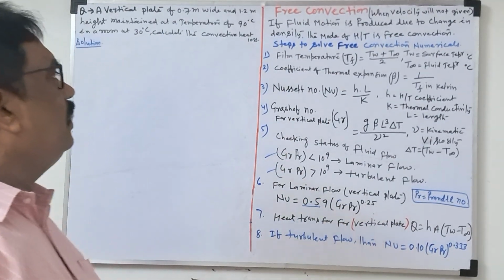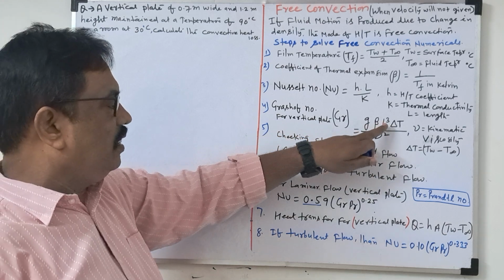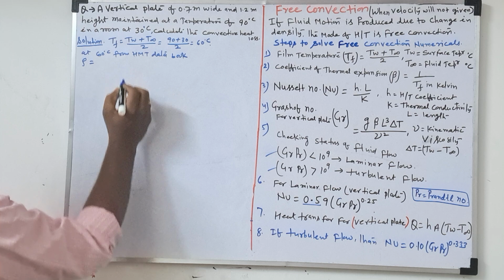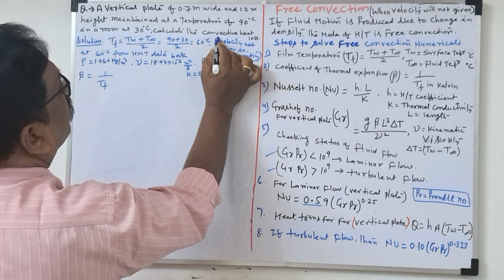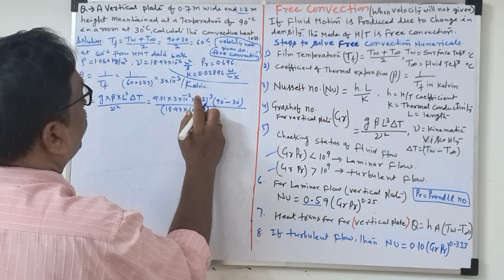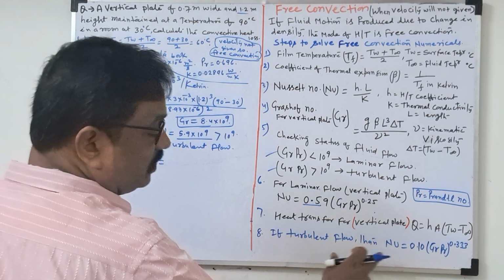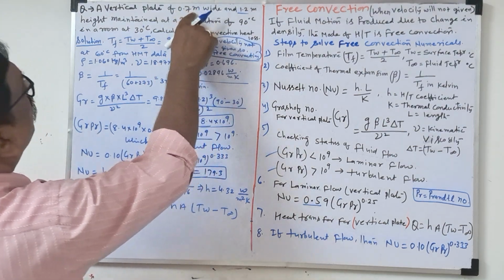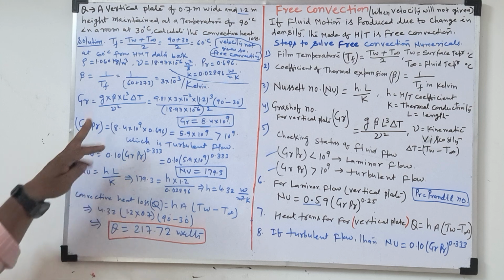Natural or free convection heat transfer | vertical plate numerical concept | in english | HMT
In this video i discussed Free or Natural Convection Theoram Concept and numerical solutions.
Free or natural convection is a heat transfer process that occurs in fluids due to temperature-induced density differences, without any external force (like a fan orxx̌ pump). In the context of a tube channel, the heated fluid near the wall of the tube becomes less dense and rises, while cooler, denser fluid moves downward. This creates a circulating flow that drives heat transfer from the walls to the surrounding fluid, balancing temperature gradients. In this video focus only vertical wall with laminar and turbulent flow.
To know the details concepts click the link given below

In an uploading tube channel—a vertical or inclined channel where fluid moves upward—free convection plays a crucial role in heat dissipation. The efficiency of the heat transfer depends on factors like tube geometry, surface temperature, fluid temperature
convective  heat transfer for flat plate convection heat transfer video tutorials
convection heat transfer video lectures
Free convection heat transfer through vertical plate
Grashof number for vertical plate
Free convection for laminar flow

Post-processing results to obtain temperature distribution, velocity fields, and heat transfer rates.